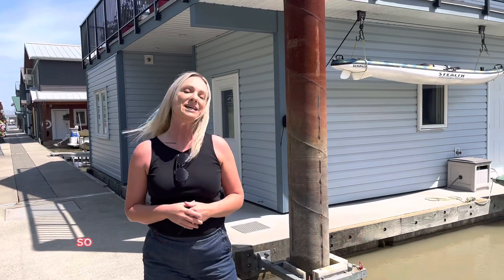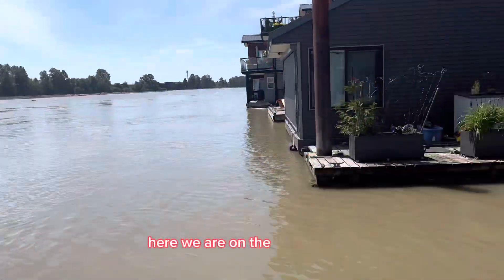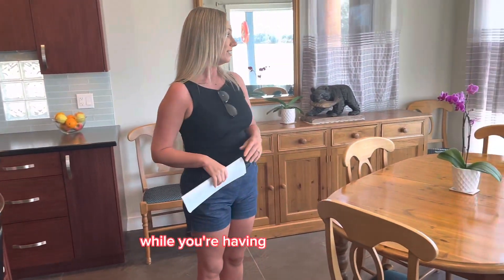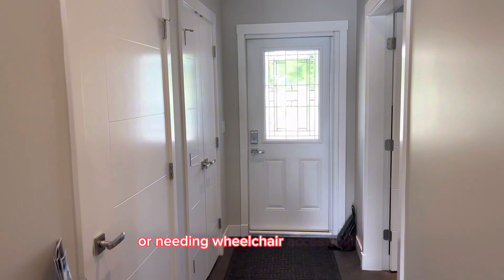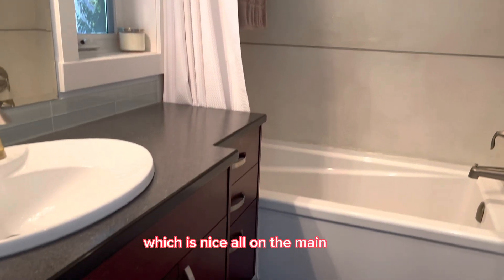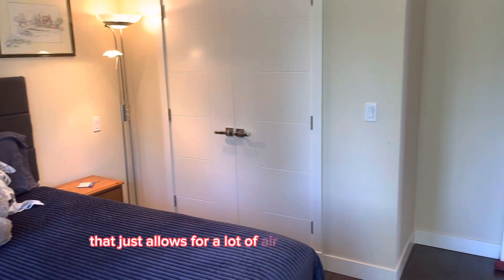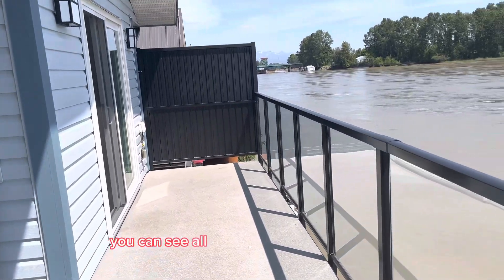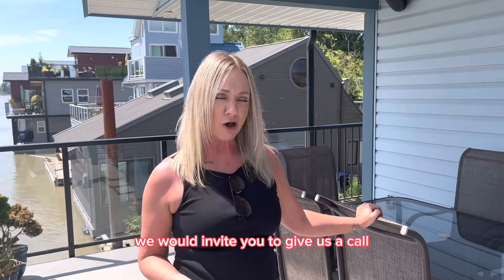Float Home 🏡 Virtual Open House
If you are curious about this current listing, take a tour with us! There is lots to see in this stunning 2 bed, plus office and 2 full washroom home. Custom built with all the bells and whistles!